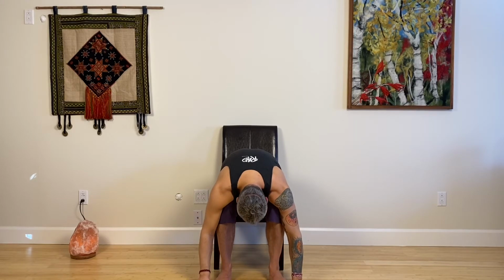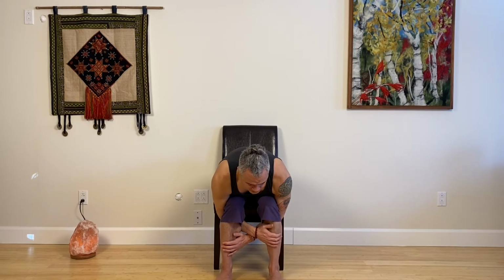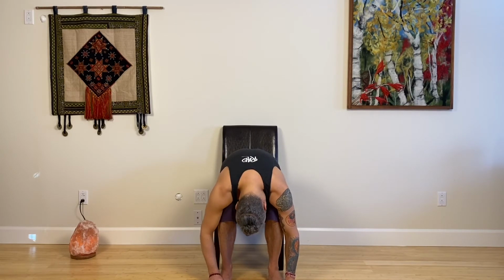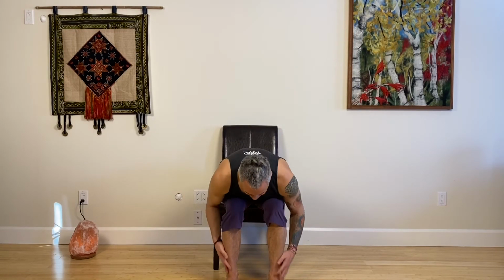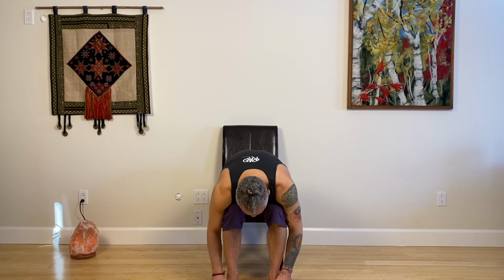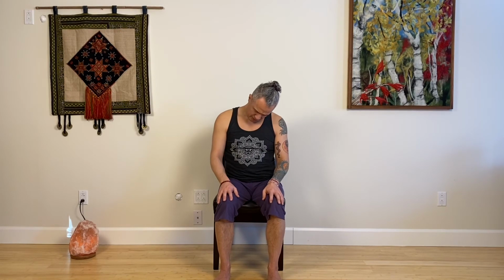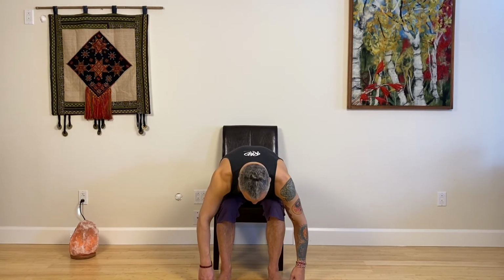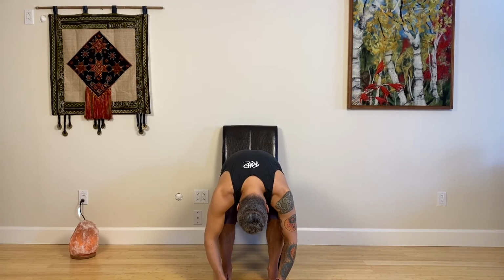Introduction to Chair Yoga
This 30 minute video intoduces a guided chair yoga practice that you can modify as desired. Follow along, or simply breath and relax.